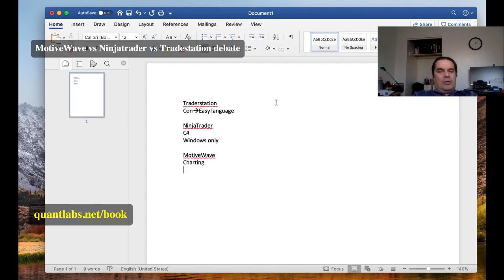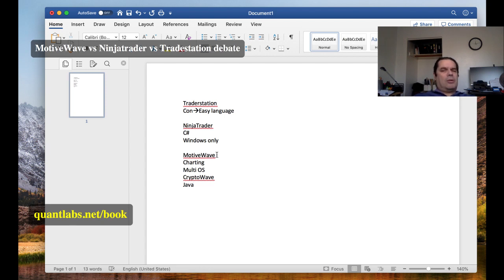Tradestation vs NinjaTrader vs MotiveWave debate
Traderstation
ConEasy language

NinjaTrader
C#
Windows only

MotiveWave
Charting
Multi OS
CryptoWave
Java